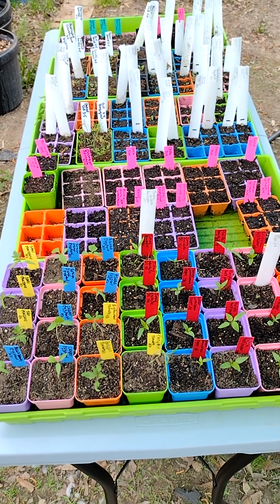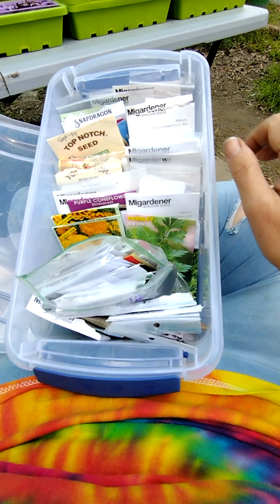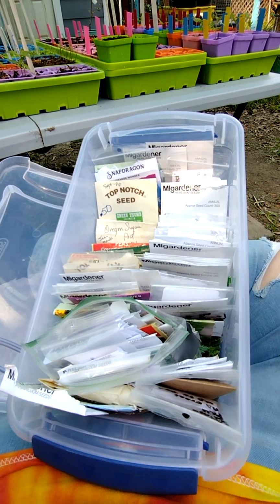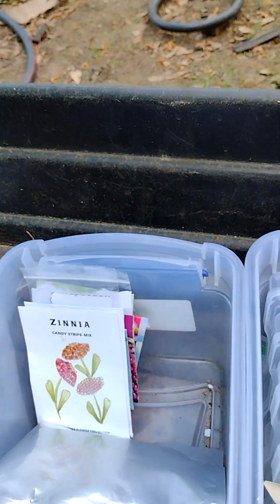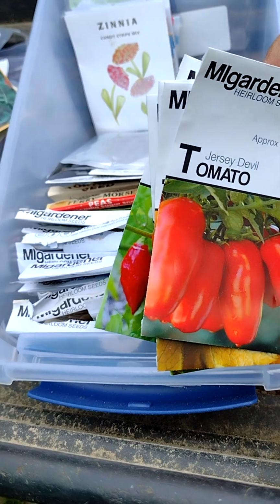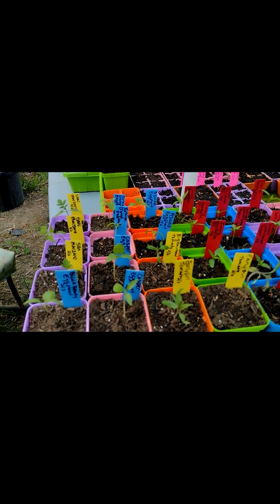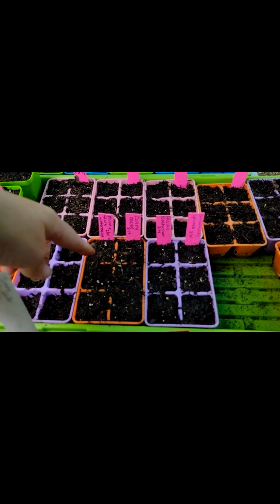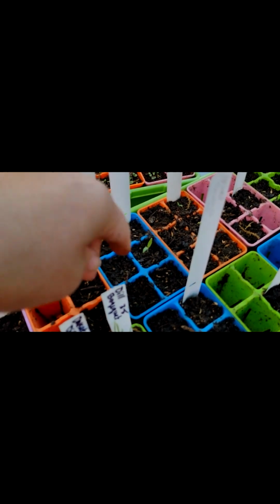Spring Seedling Chaos and how I Organize March 2023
This is one of my first videos I filmed so it was a great learning experience but thought I'd share anyways! TIA

You can help support the Dig it Homesteading channel in 3 ways that won’t cost you anything extra:
2.) Watch the ads whenever you can. It just takes a few seconds and helps me a lot.
3.) If you use Amazon and want to buy anything at all, click through with this

Your support helps me pay for plants, gardening supplies, and all of the other costs associated with running a YouTube channel. Thank you for your support!

or use one of the following links to one of my favorite items

Garden Items
Battery pack/jump starter

Milwaukee cordless weed eater

Gorilla Garden cart
HydroDynamics Clonex Rooting Gel
Garden Safe Take Root Rooting Hormone powder

6 inch nursery pots

4 inch nursery pots

My favorite pruners

Drip irrigation

Garden tool set

Hori Hori

Waterproof labels

Seed Garlic

2 gal Garden Sprayer

Watering wand

Kitchen Items
Ball Preservation book

Reusable freezer bags

Glass food storage containers

Korean Gochugaru Red Pepper Spice

Fermentation lids

Square spice jars

Can opener

Sea Turtle table cloth